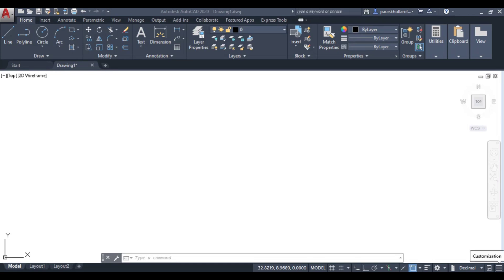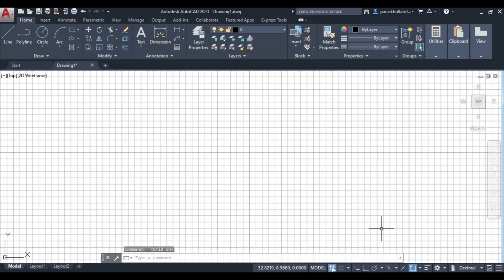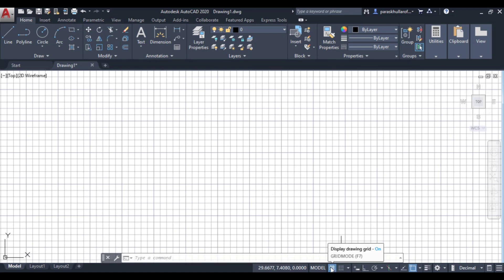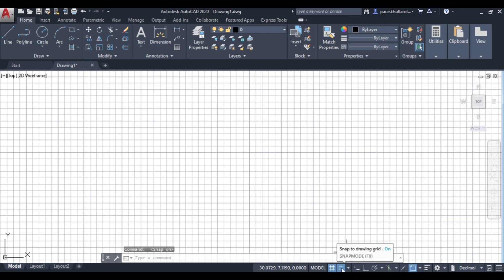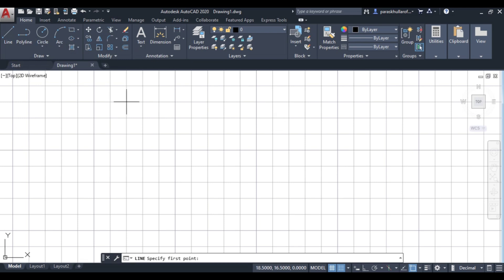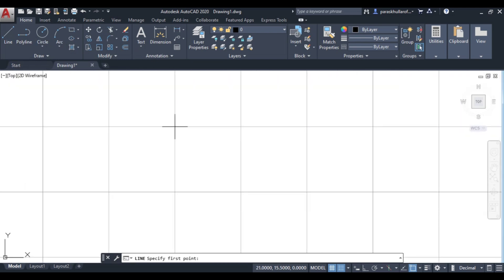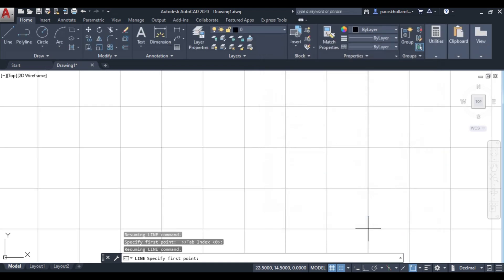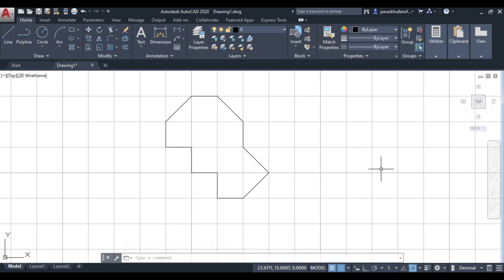Grid Mode | Snap Mode | Status Bar Commands | AutoCAD | Paras Khullar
Grid Mode and Snap Mode
Parallel line development method
Autocad projection
Autocad

Modify Commands